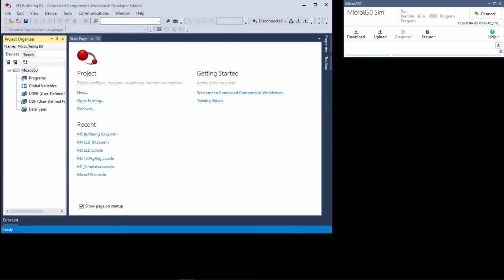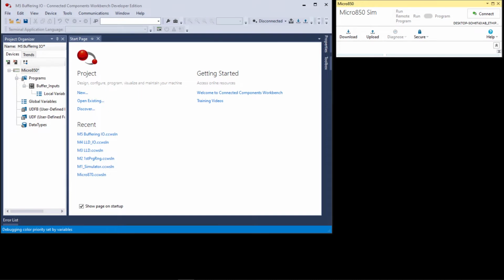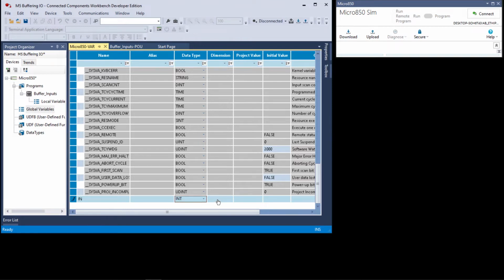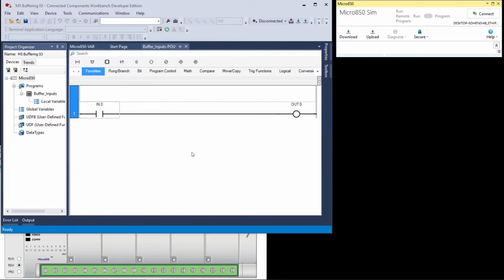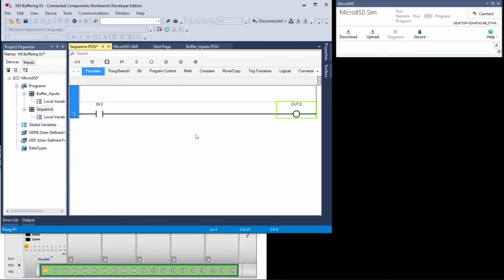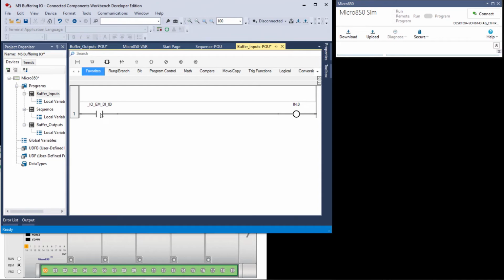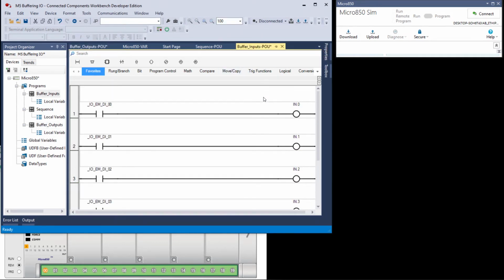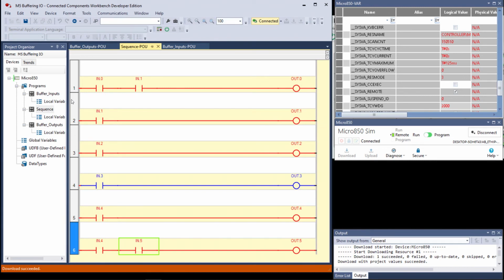21 - M5 - Buffering the I/O Image CCW Manual Pt1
How and when to buffer the I/O Image.